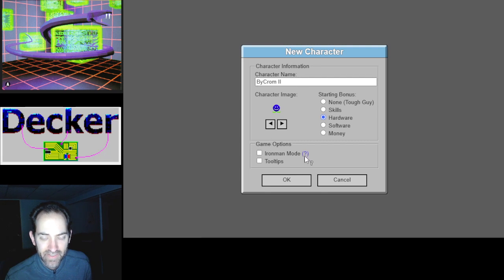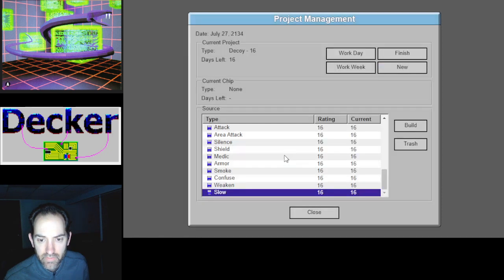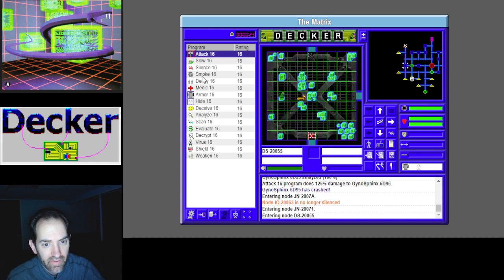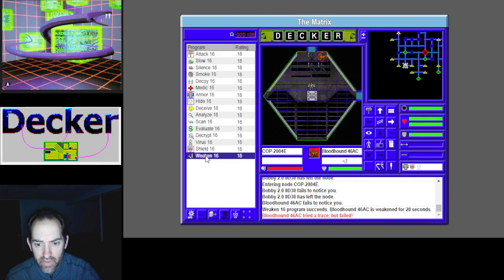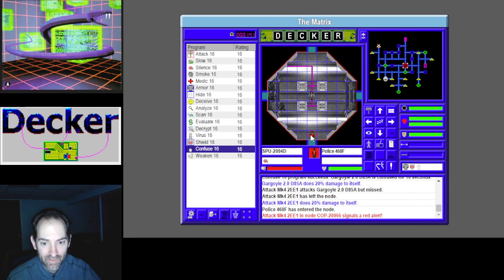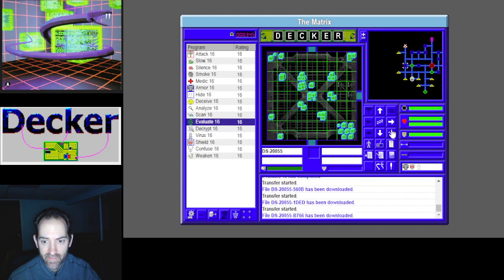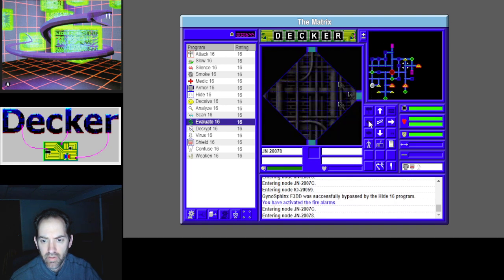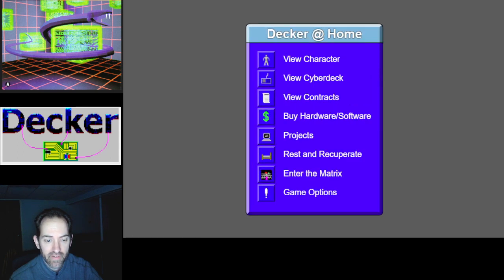PC Decker 1.12 - Let's Play! (2/2) Browser Version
Hey guys! As mentioned in my previous video, I recommend the browser version of Decker over the original Windows. It is an improvement in every possible way.